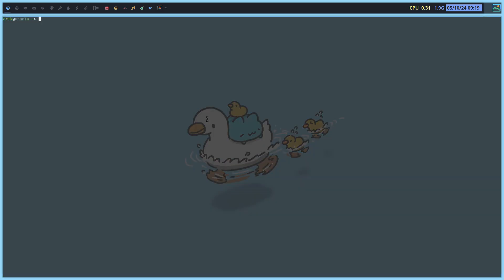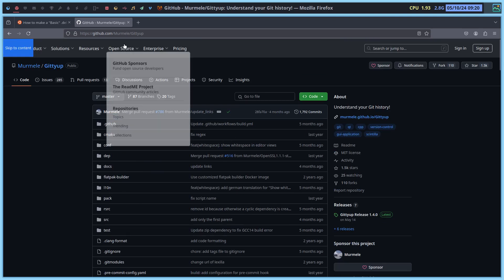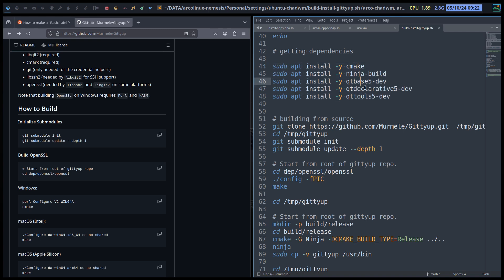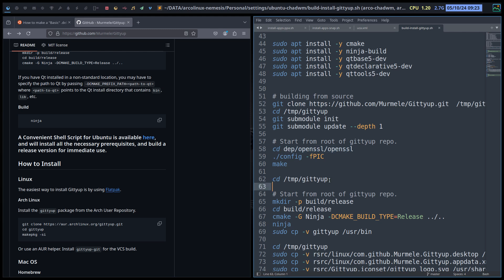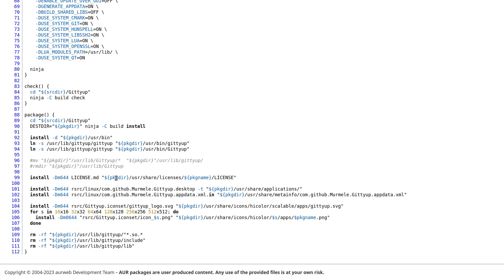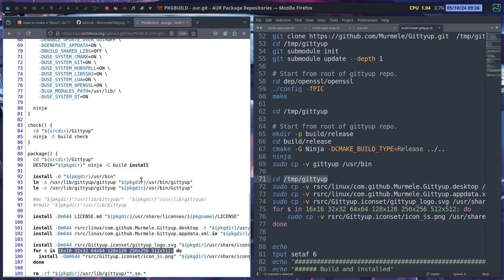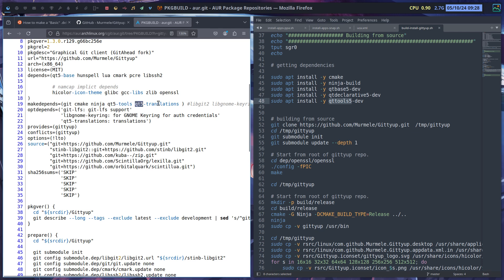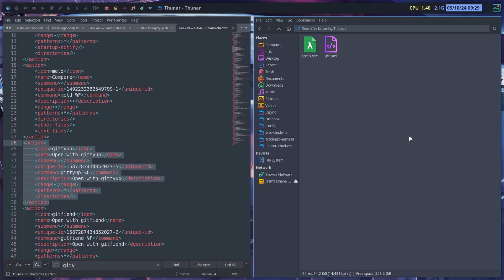Arco : 4279 Building gittyup on Ubuntu - workflow video - how to figure it out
how to figure out building apps on Ubuntu